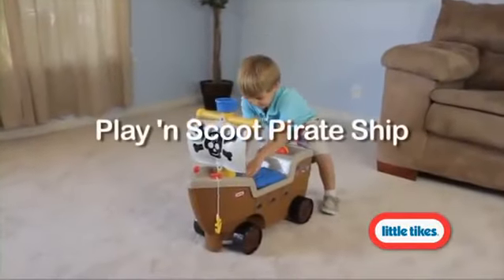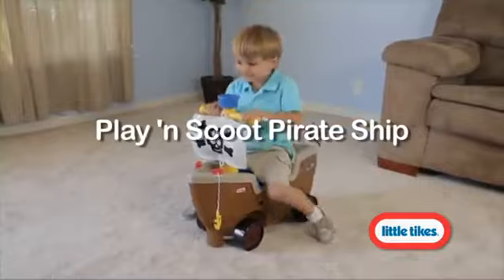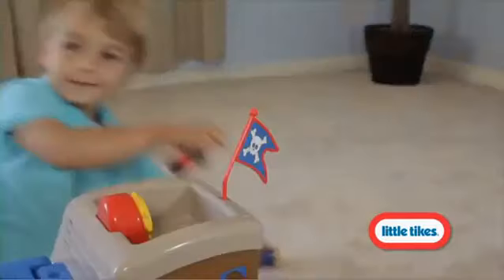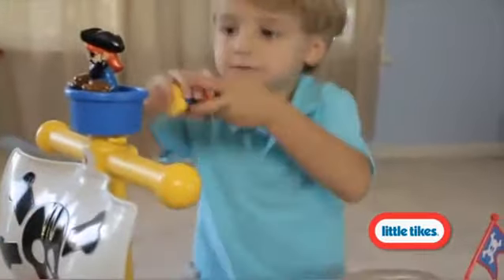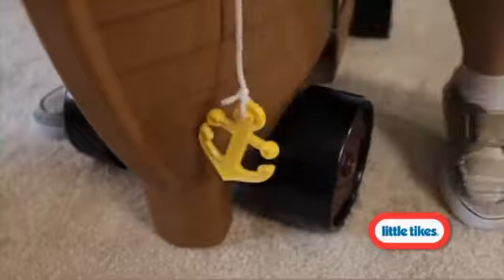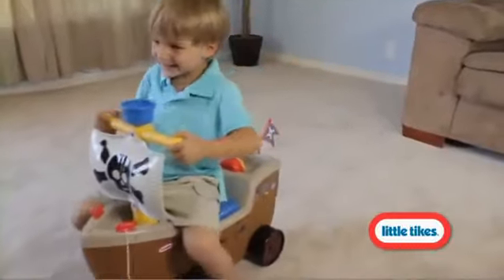Little Tikes Play 'N Scoot Pirate Ship / J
Nota: Este producto es 100% original Little Tikes.

Un juego pirata y un juguete pirata para montar en uno. Su niño pequeño disfrutará de horas de aventuras activas e imaginativas con el juguete Little Tikes Play 'n Scoot Pirate Ship.
*El asiento se abre para revelar el lugar para juguetes y el mástil gira para dirigir las ruedas.
*Rango de edad sugerido:  18 meses a 3 años
Código: 622113
Dimensiones:
-Largo: 69.85 cm
-Ancho: 27.94 cm.
-Alto: : 54.61 cm.
*Presione un botón en el mástil para activar uno de los cuatro sonidos realistas de un barco pirata.
*sonido de cañón.
*Sonido de bocina de niebla.
*sonido de campana.
*Ancla cayendo al agua.
*La escotilla de cubierta también sirve como almacenamiento para los accesorios.
*El mástil es móvil y hace girar las ruedas delanteras.
*5 accesorios incluidos.
*Requiere 2 pilas alcalinas "AA" para mástil. (no incluido)
*Límite de peso máximo: 22.7 kilos.
*Se requiere montaje de adultos.
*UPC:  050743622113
*AZ40D